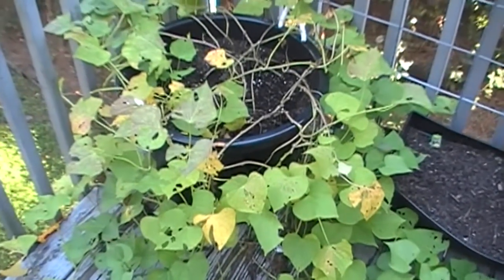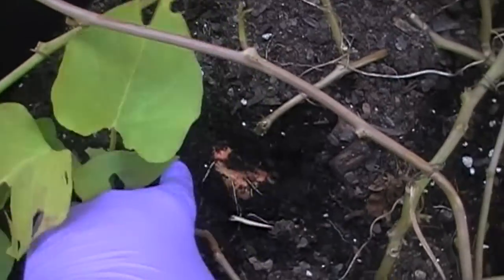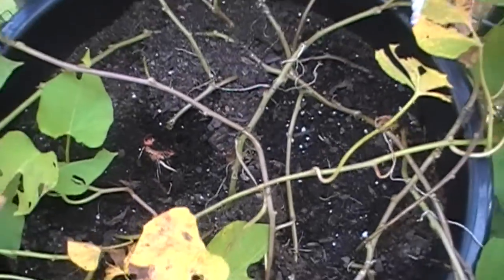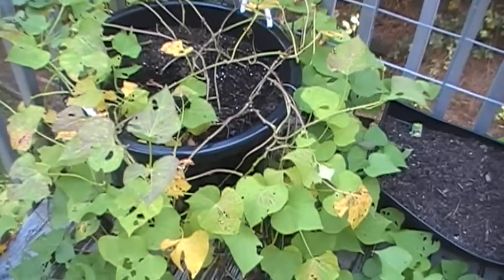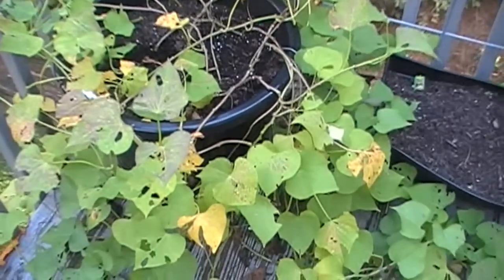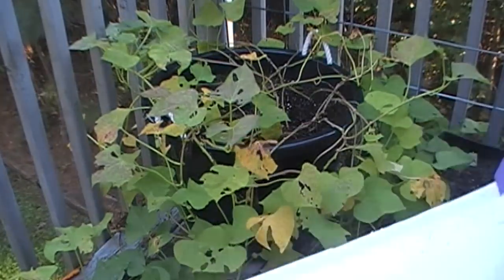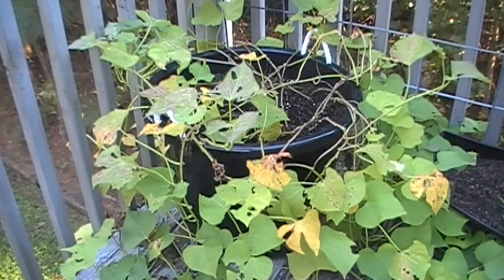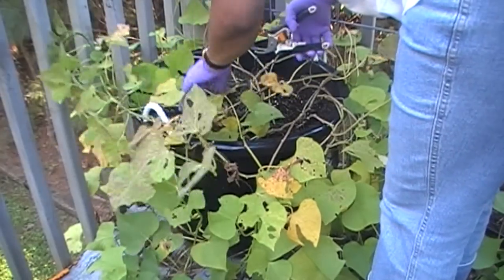1st Sweet Potato Harvest 10/3/2016 EP.29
My very first time growing sweet potatoes and I grew them in a container on my deck. I think I could have left them in a little longer. I don't know if they would have gotten any bigger, but I'm happy with the size they are.. Next season I will grow them in the ground as well as containers and plant them out earlier.